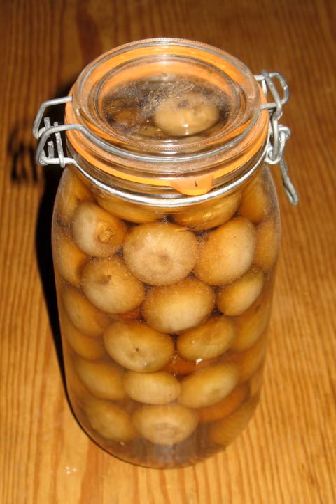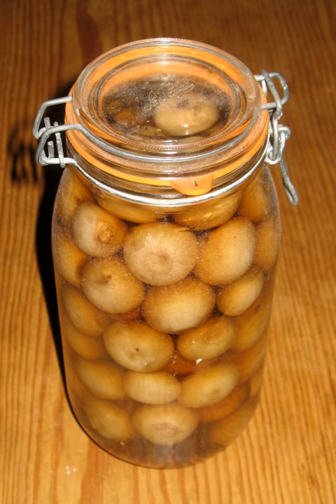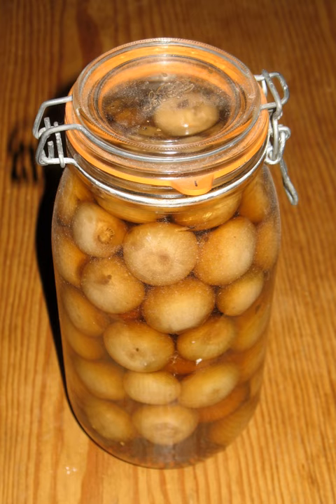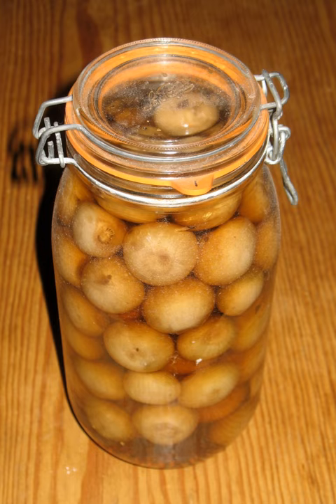Pickled onion | Wikipedia audio article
This is an audio version of the Wikipedia Article:
Pickled onion

00:00:40 undefined
00:01:35 undefined

- Socrates

SUMMARY
Pickled onions are a food item consisting of onions (cultivars of allium cepa,) pickled in a solution of vinegar and salt, often with other preservatives and flavourings. There is a variety of small white pickled onions known as 'silverskin' onions, due to imperfections they are pickled instead of being wasted. They are frequently used as an essential component of the Martini cocktail variant known as a Gibson.Pickled onions are usually pickled in malt vinegar and the onions are about an inch in diameter. Silverskin onions are pickled in white vinegar, and are much smaller. Full sized onions, e.g. Spanish Onions, can be pickled if sliced first.